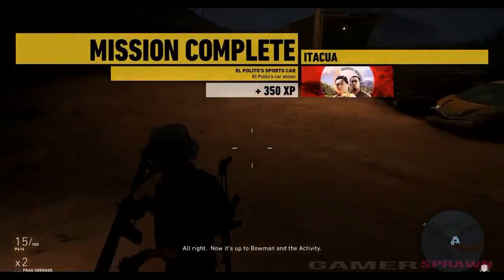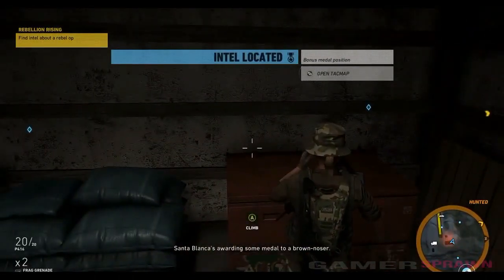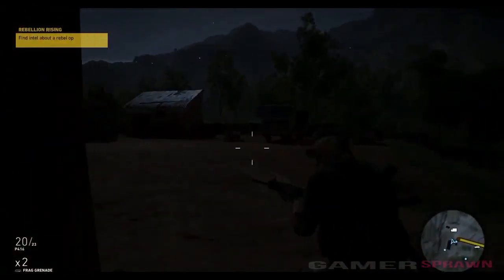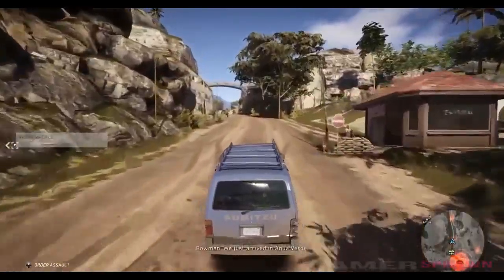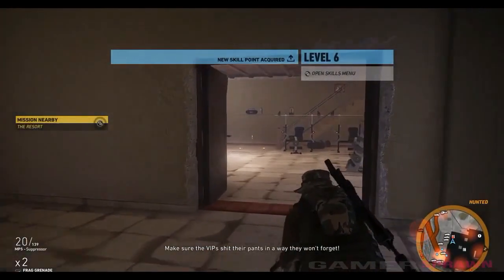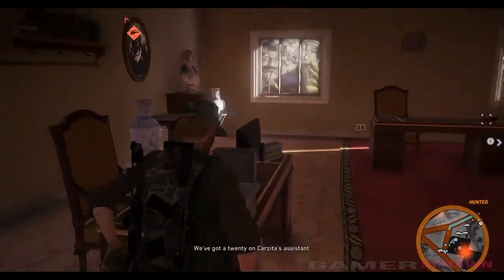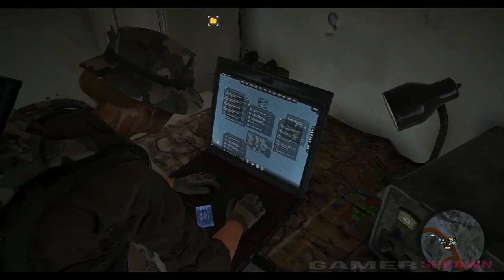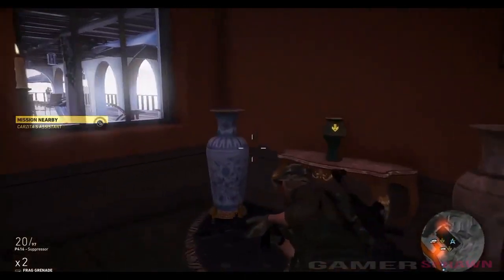Ghost Recon Wildlands Gameplay Walkthrough Part 3 Full Game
Ghost Recon Wildlands Gameplay Walkthrough Part 3

The game will be the first entry to feature an open world, which includes nine different types of terrain,
such as: mountains, forests, desert, salt flats, and will introduce a dynamic weather system as well as a day-night cycle
Completing missions during daytime allows players to spot enemies easily, while completing missions at night grants players
a tactical advantage, as the night offers players better concealment.When completing missions,
players can reach the location where the mission starts through a variety of ways.
Players can parachute from a helicopter, walk overland, or drive towards their objectives.

Previous Video